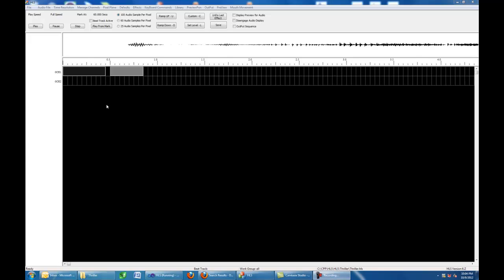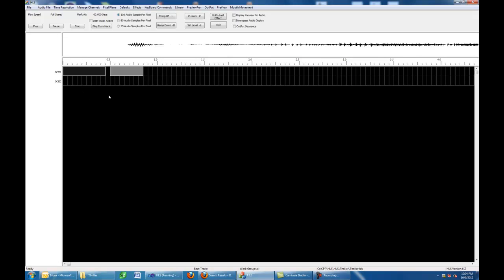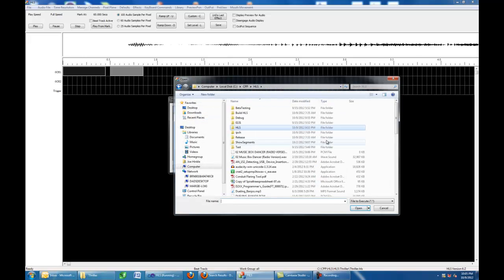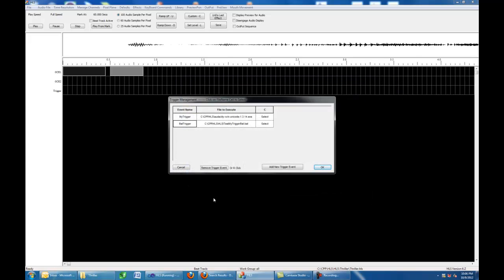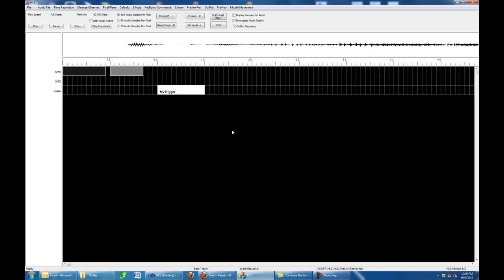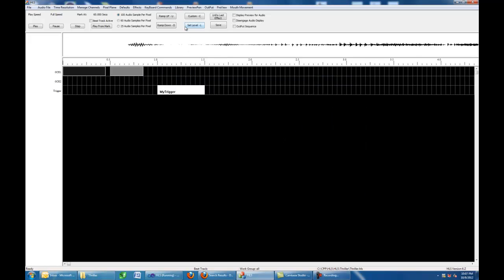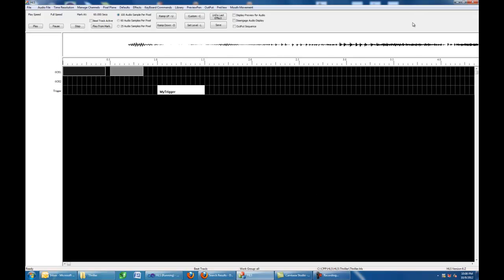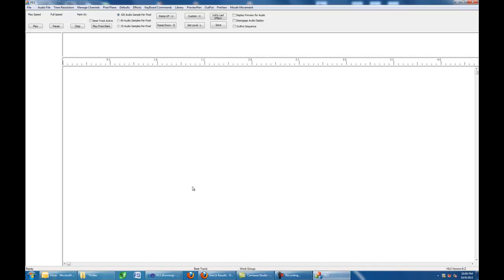Triggers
HLS Training video on Control Triggers..  Ability to launch a EXE or a BAT from within your sequence